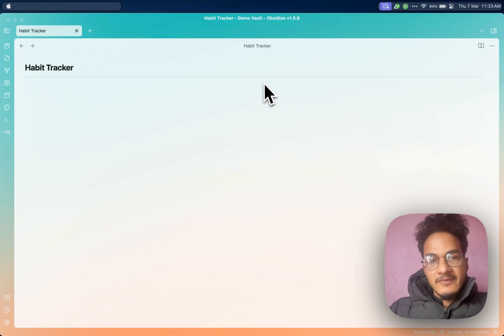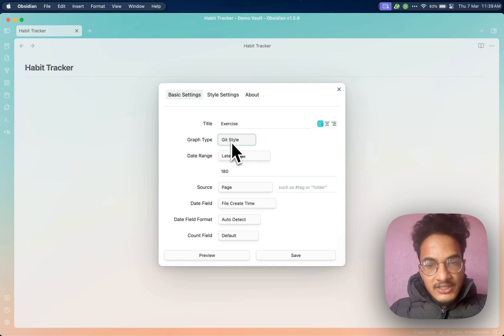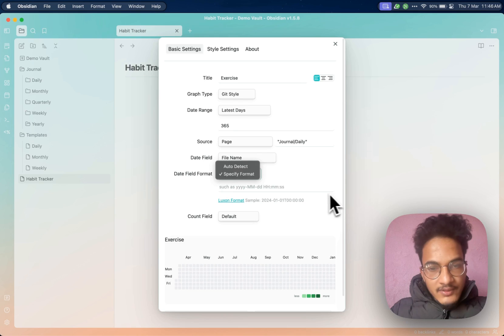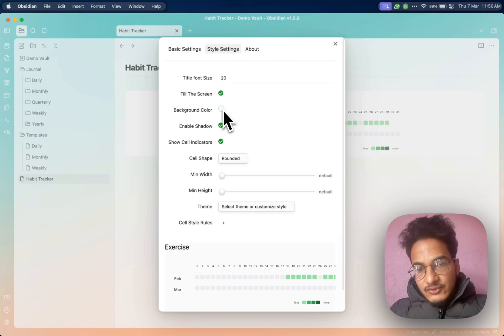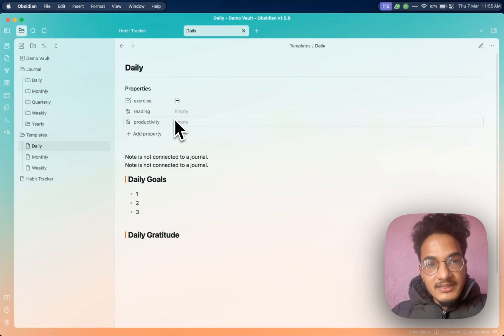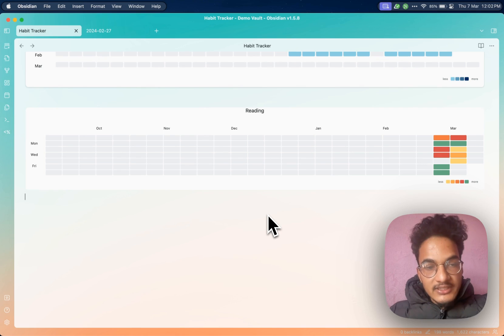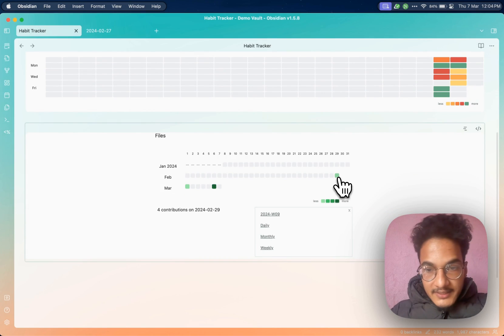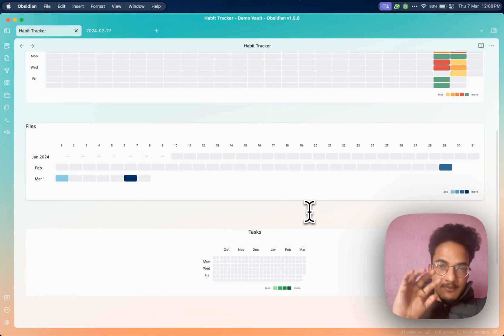Contribution Graph: The Easiest Way to Track Habits in Obsidian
In this video, I'm talking about a new plugin called contribution graph. Contribution graph is an advanced version of the heatmap calendar. You can make habit tracking stress free and visually appealing in Obsidian with this plugin's GitHub Contribution-like interface.

//TIMESTAMPS
00:00 Introduction
00:46 Setting Up the Contribution Graph Plugin
01:19 Super simple habit tracker setup(Checkbox property)
05:33 Customization
07:19 Tracker setup for numbers
11:16 Track files created over time
12:51 Track tasks in Obsidian